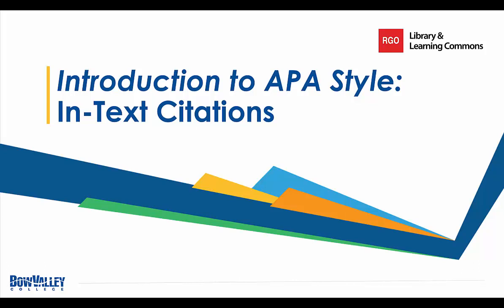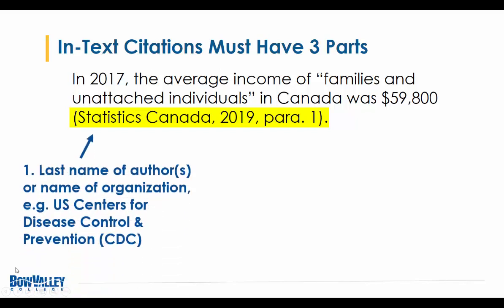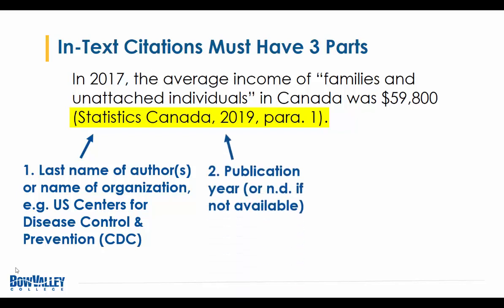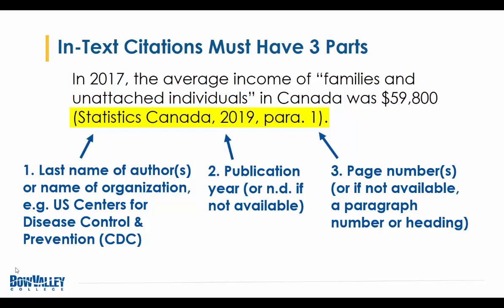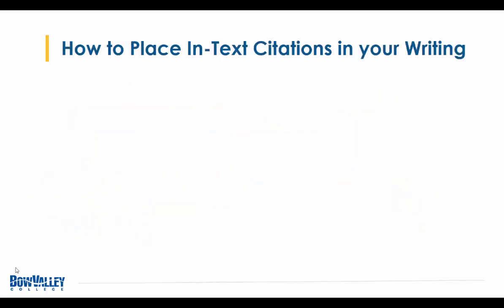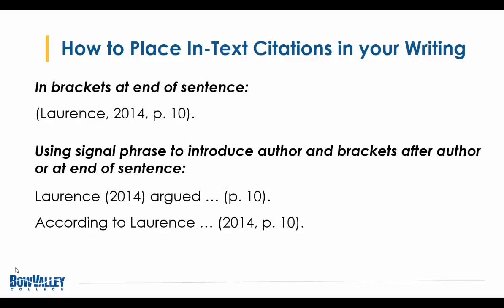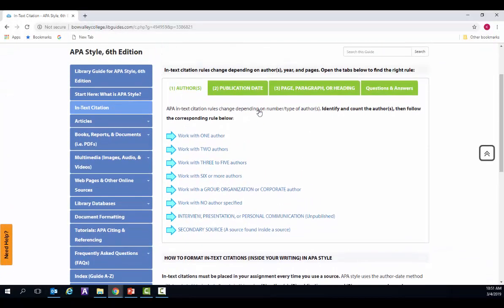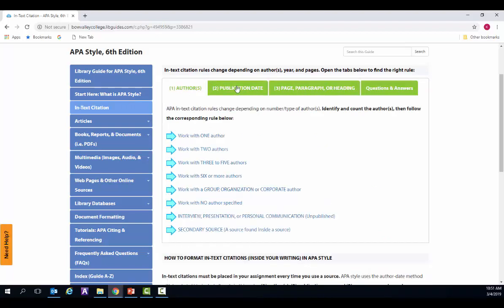Introduction to APA, Video 2: In-Text Citations (2019)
This video explains the purpose and parts of in-text citations and explains how you can look up the correct rules to follow when using them in assignments